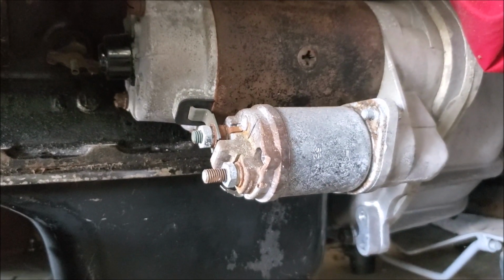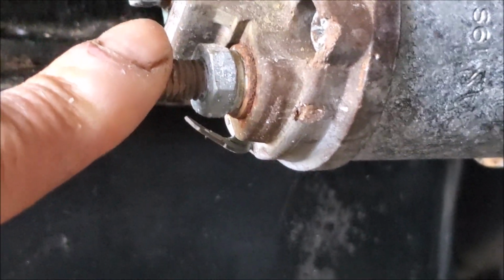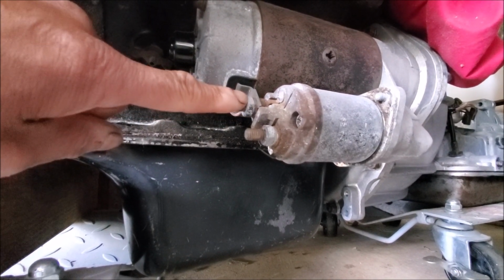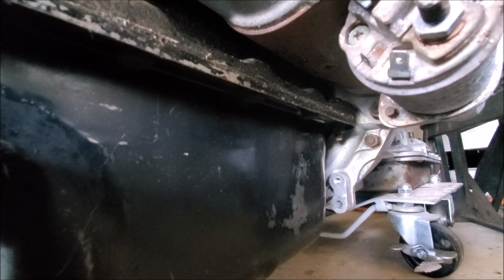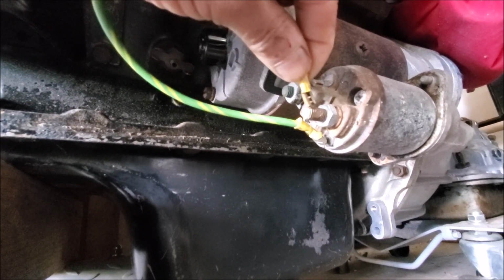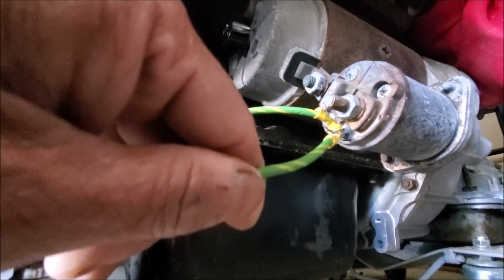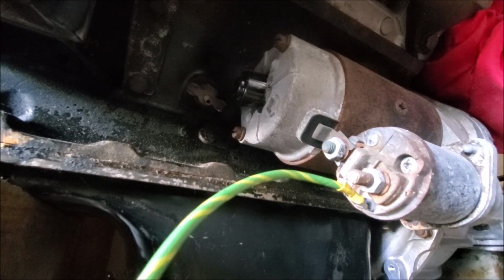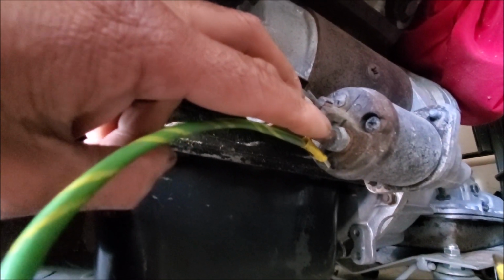Triumph Stag - Starter Motor - Part 2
In this video, I talk about how to test if the solenoid has a problem, the motor itself has a problem, or you have a wiring  problem.